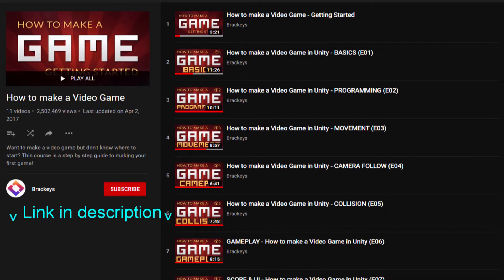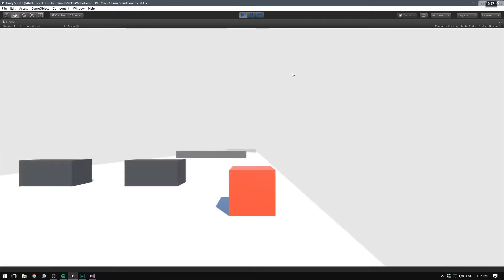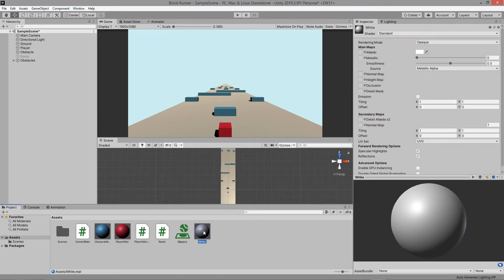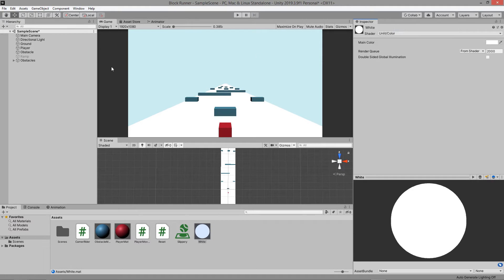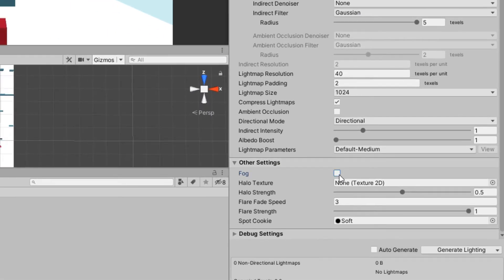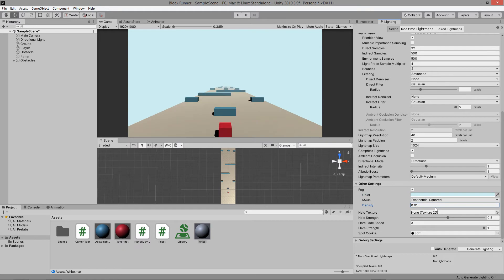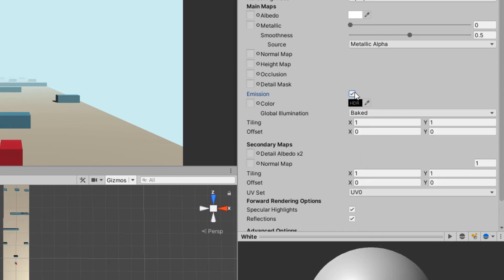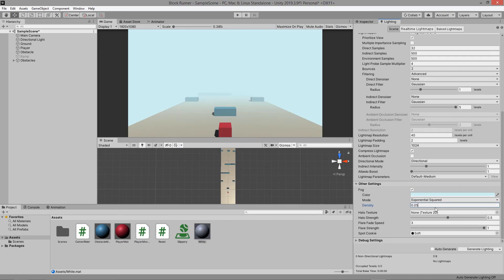White Material with Fog(Unity)